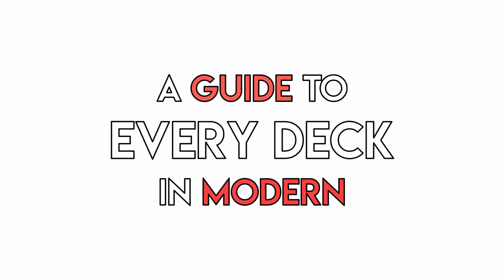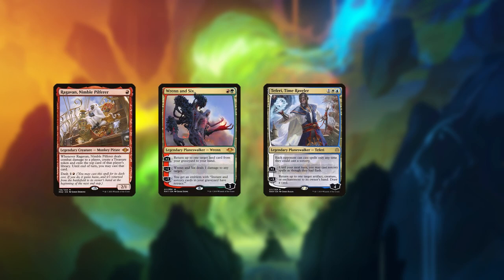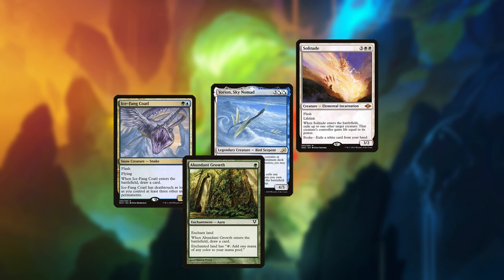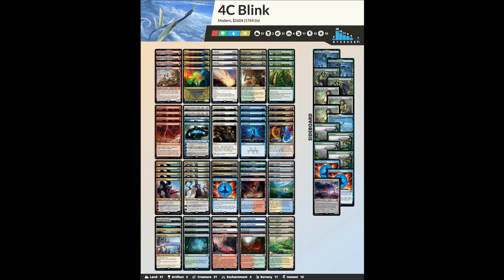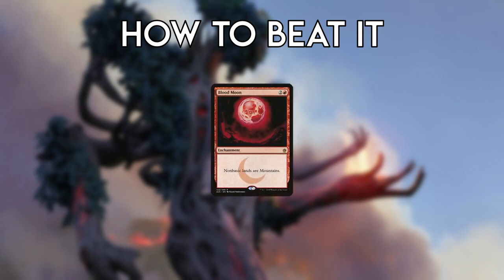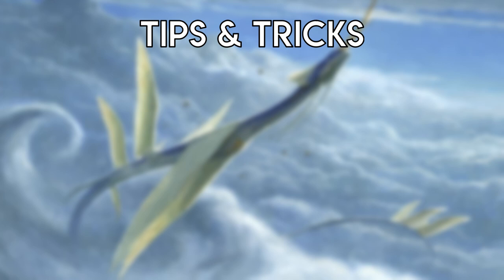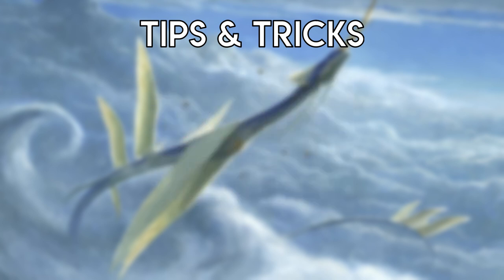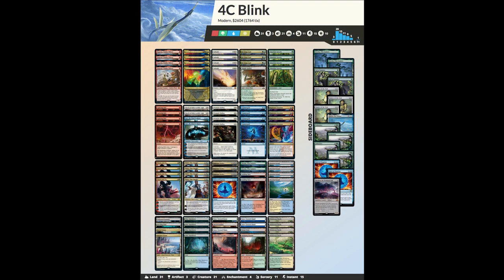4c Omnath Pile | A Guide To Every Deck In Modern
Welcome to A Guide To Every Deck In Modern. Today we're taking a look at 4c Pile.

0:00 Overview
2:00 Sideboarding
2:27 How To Beat It
3:02 Tips & Tricks
4:55 Outro